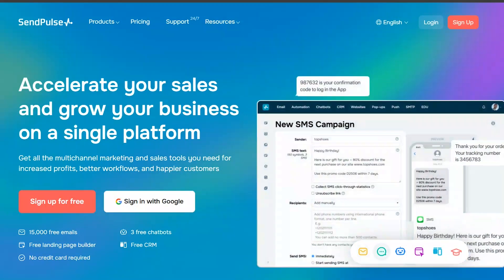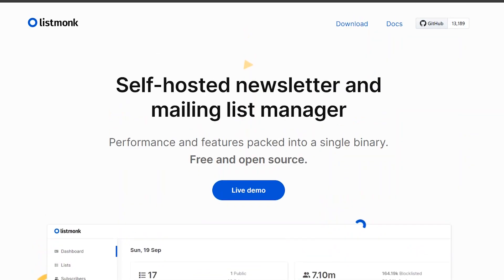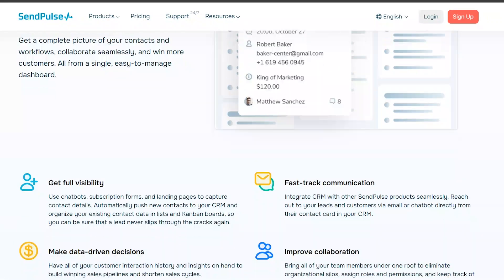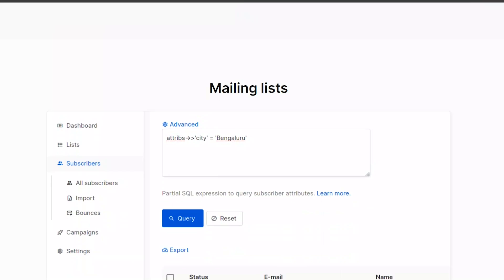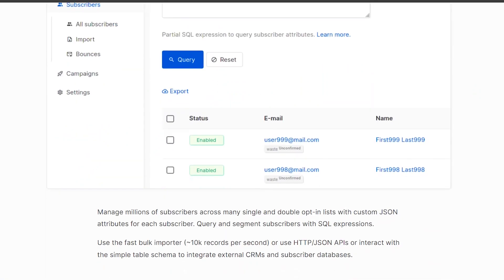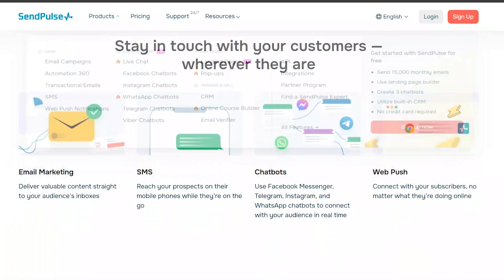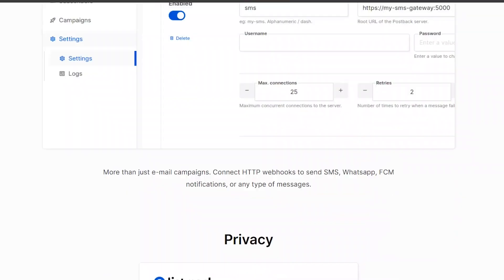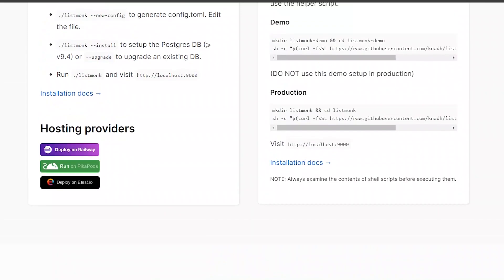SendPulse vs Listmonk - Features Comparison - Which is better for marketers 2025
SendPulse vs Listmonk - Features Comparison - Which is better for marketers 2024

In this comparison, we're looking at SendPulse and Listmonk to determine which is better for marketers in 2024. SendPulse is an email marketing platform known for its ease of use and comprehensive features, including a drag-and-drop editor, advanced segmentation, and SMS marketing. On the other hand, Listmonk is a self-hosted email marketing platform that offers similar features, including automation, personalization, and analytics.